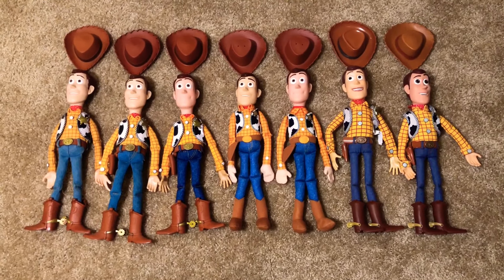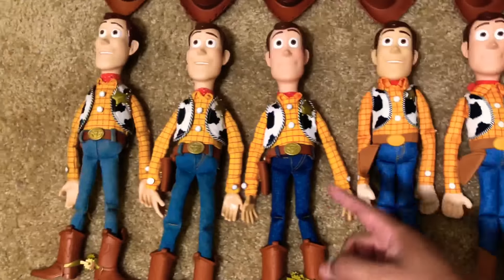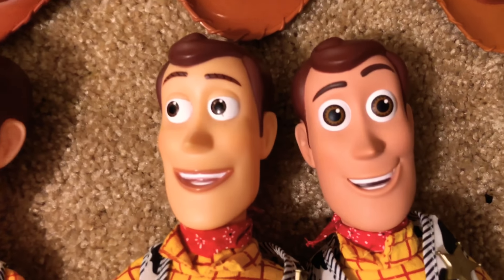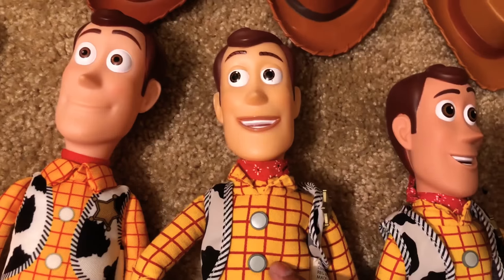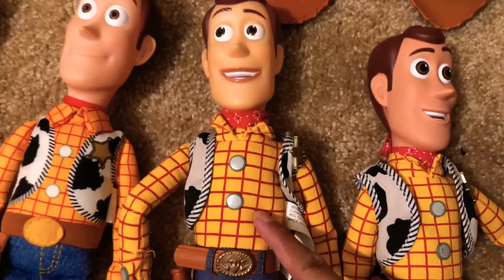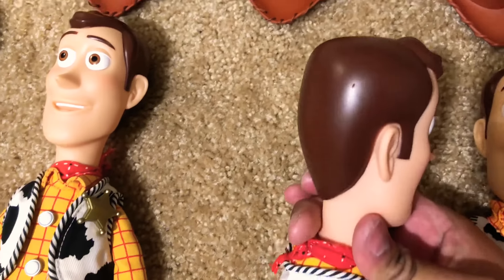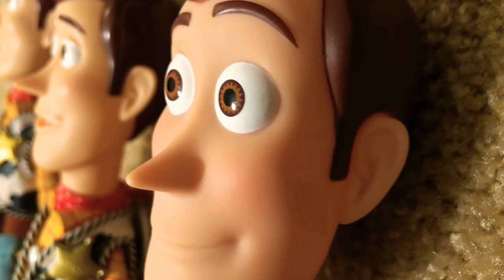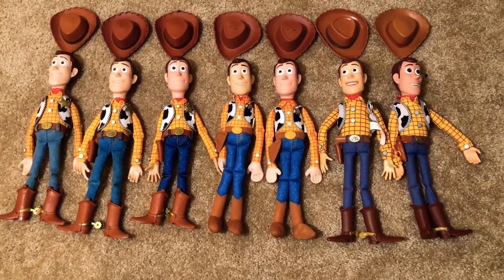Toy Story Woody Collection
SEND TodayIGrewUP FAN MAIL TO:

Redlands, CA
92375
United States